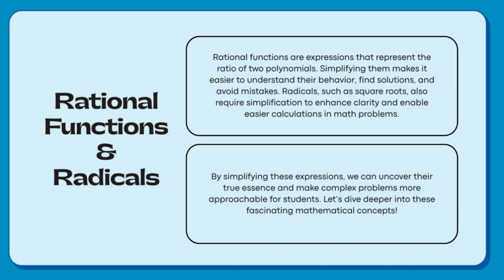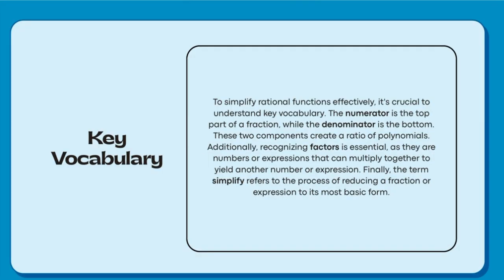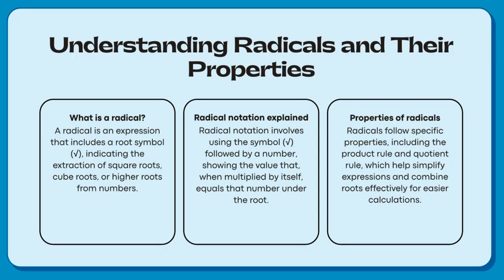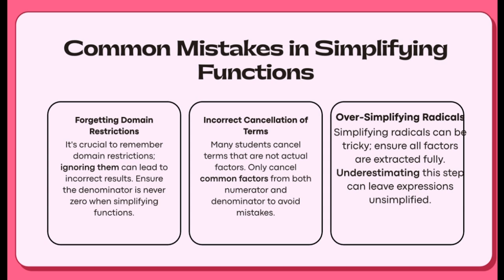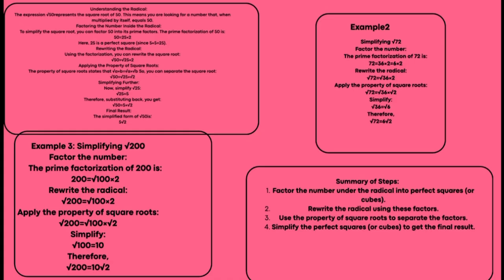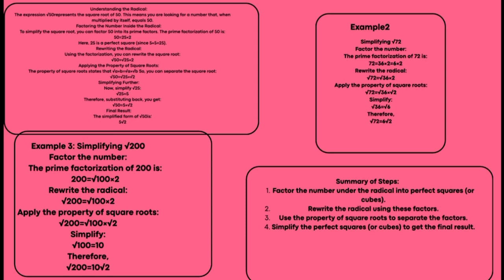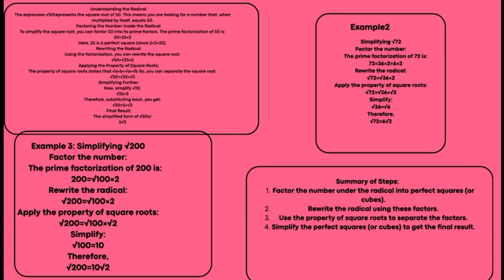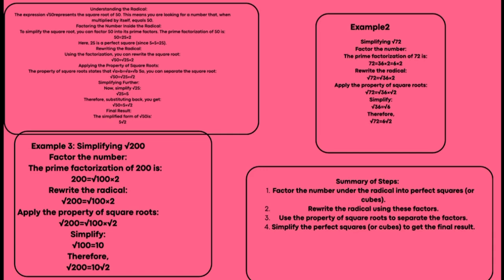7 نوفمبر، 2025